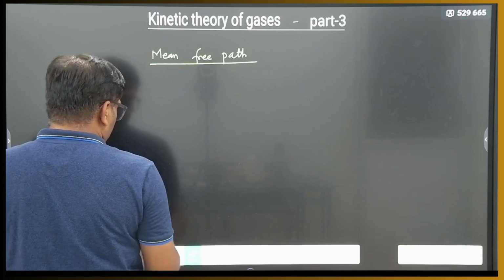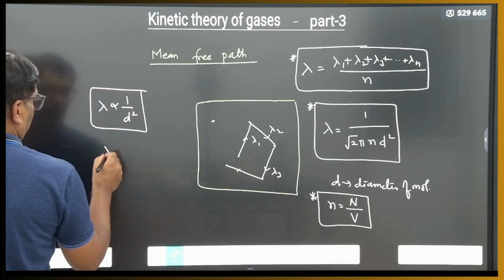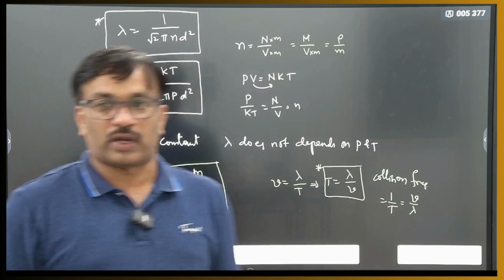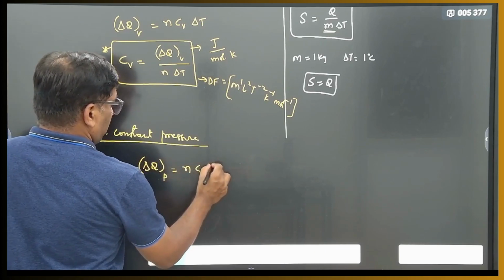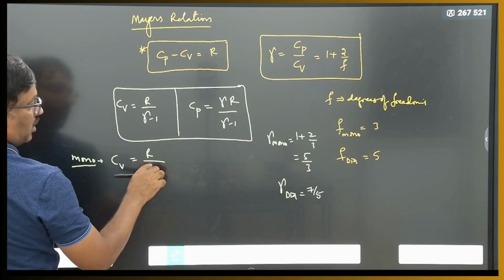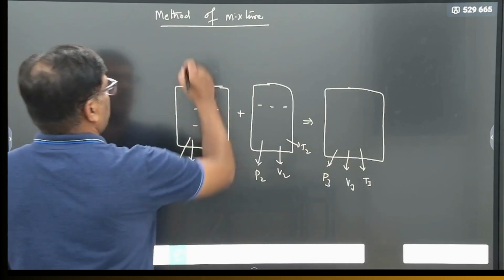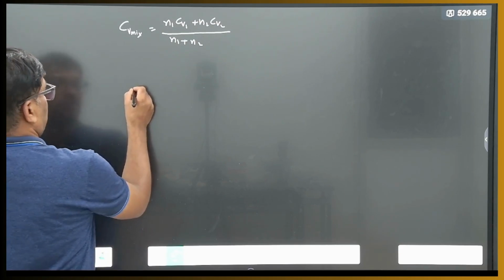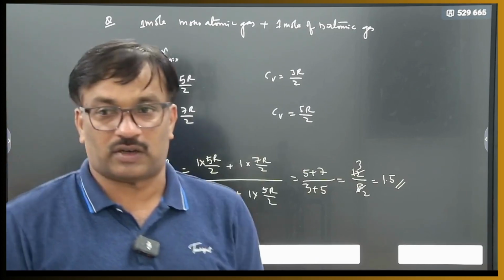Molar Specific Heat-Applications-Kinetic Theory of gases-part-3 - NEET /JEE-MAIN/IIT-ADVANCE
Kinetic Theory of gases-part-3 - NEET /JEE-MAIN/IIT-ADVANCE

Links;//